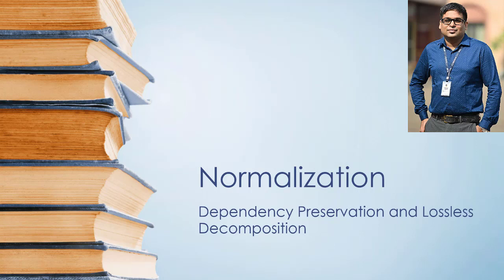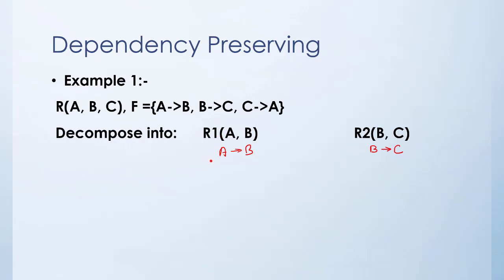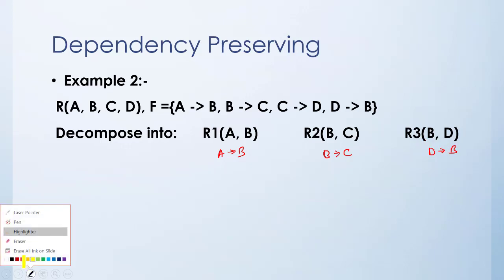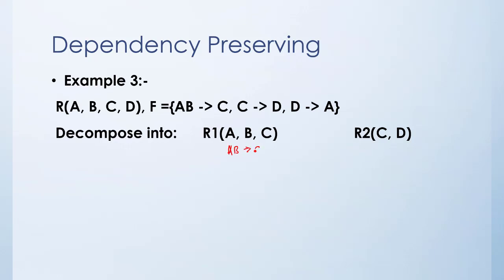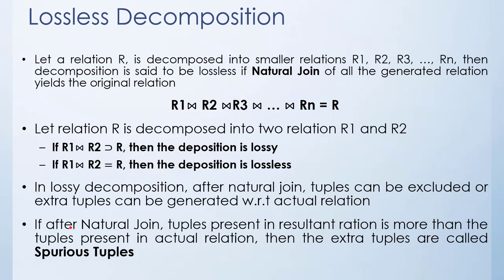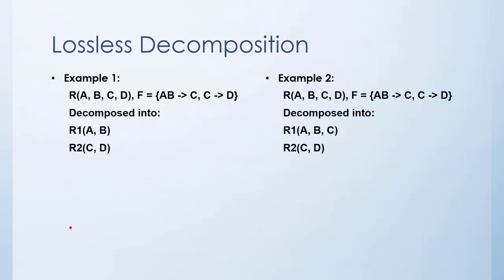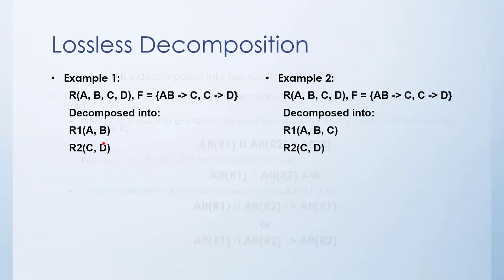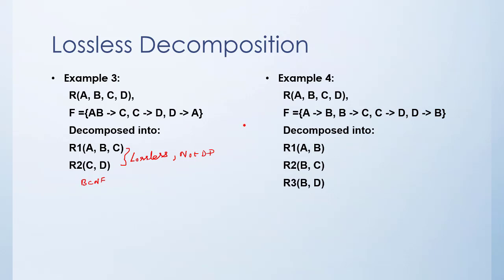Normalization - Dependency Preserving and Lossless Decomposition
In this video, the concepts of Dependency Preservation and Lossless Decomposition have been discussed with examples.